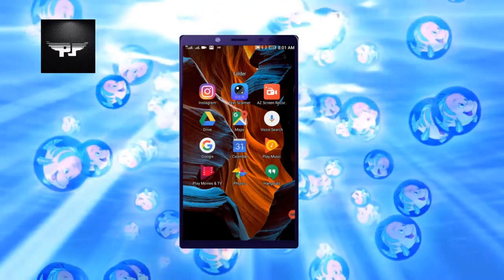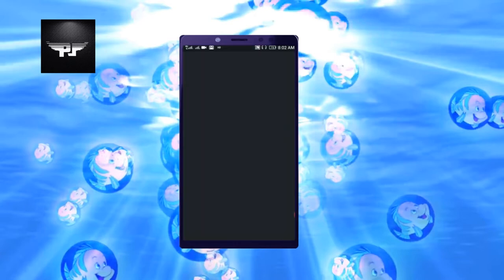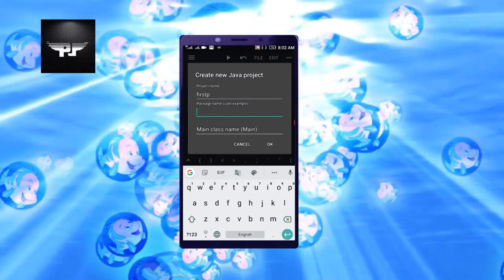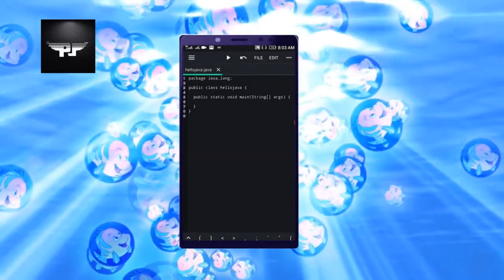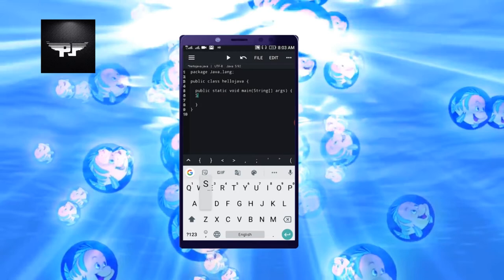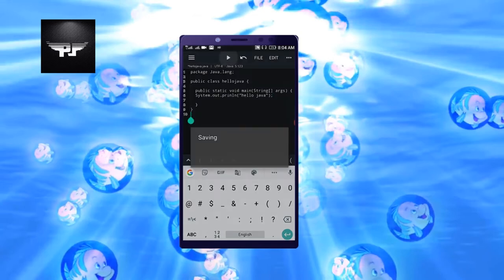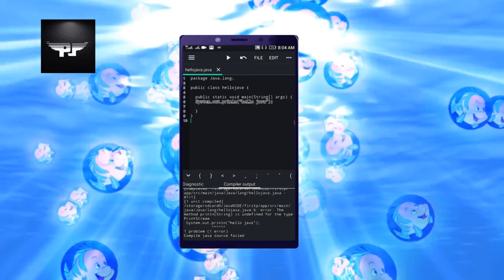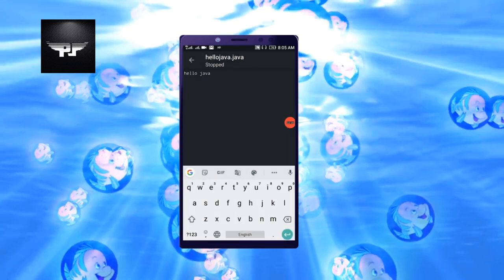HOW TO RUN JAVA PROGRAMS ON ANDROID PHONE. # JAVA ON ANDROID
This video explains :
how to run java programs on android mobile,
how to run java programs on android device,
 how to compile/ run java programs on android phone,
how to execute java codes in android device.